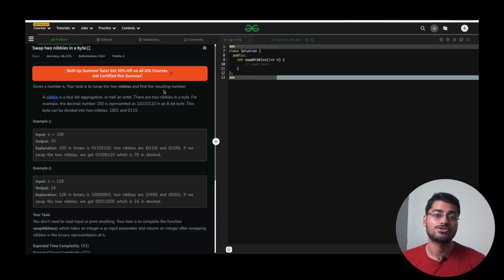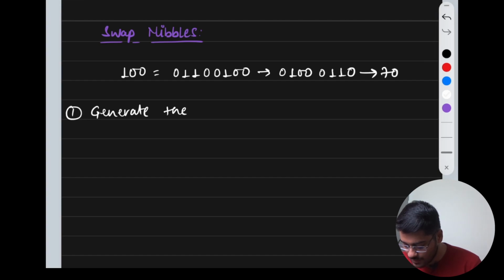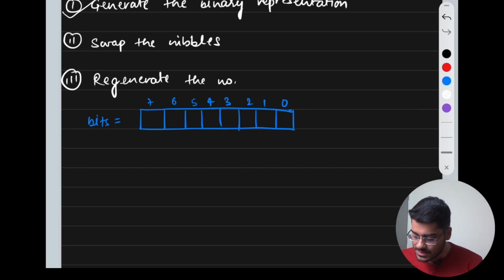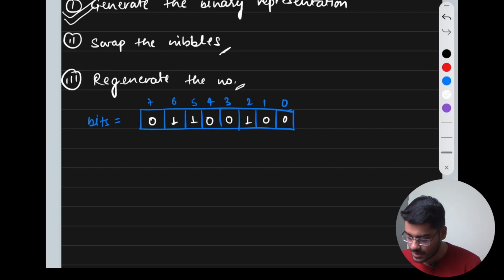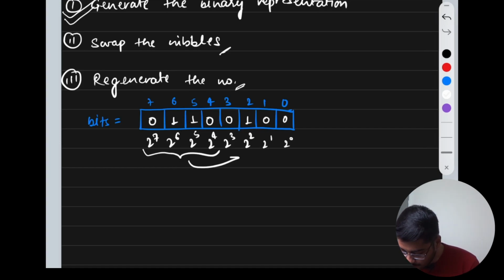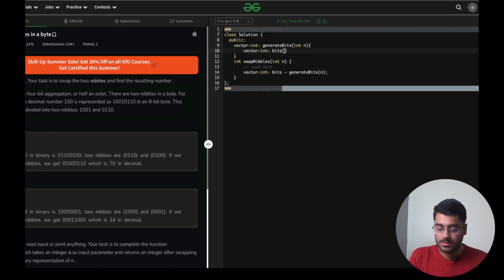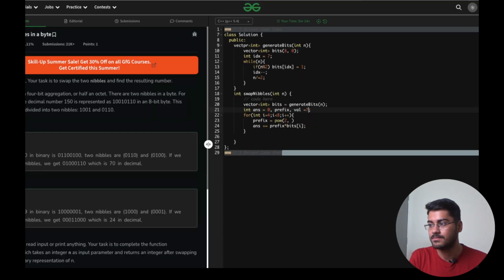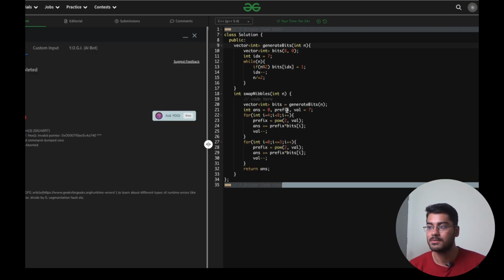Swap two nibbles in a byte | GFG POTD | GeeksForGeeks